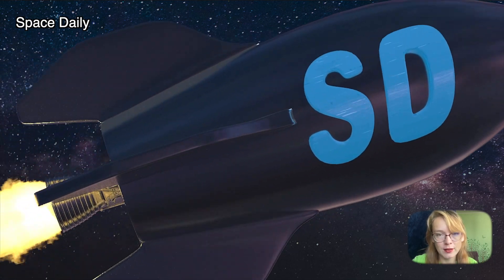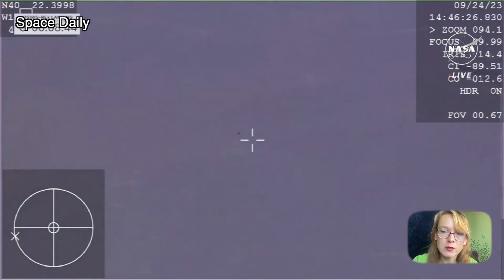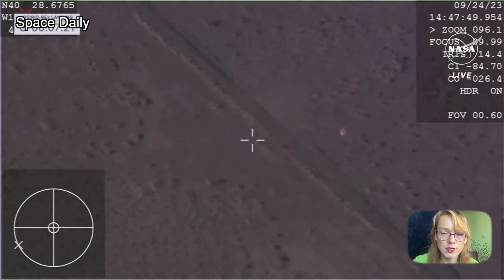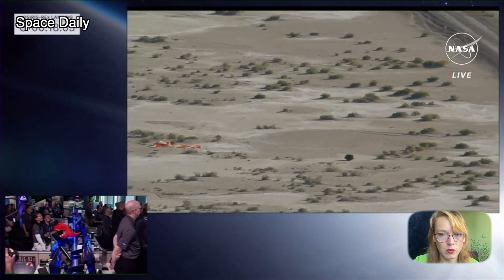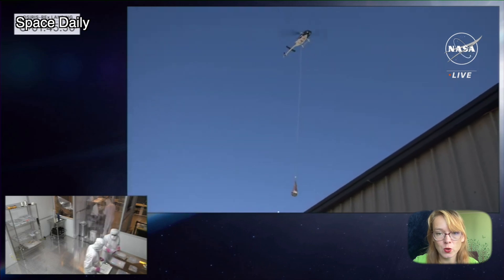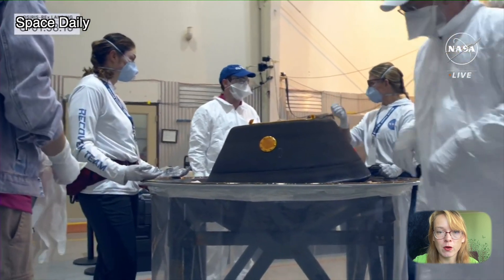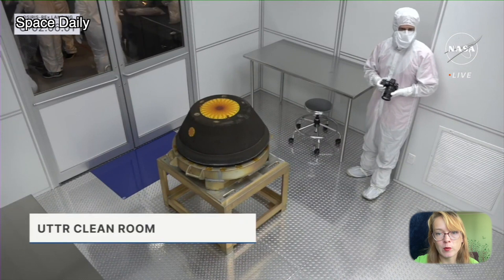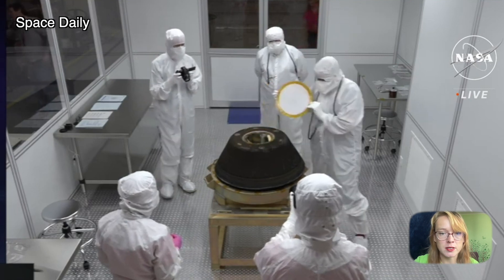Asteroid soil from deep space was delivered to Earth [space news]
Asteroid soil from deep space was delivered to Earth on September 24, marking a historic event for the United States.

The OSIRIS-REx space capsule containing soil samples from asteroid Bennu was successfully delivered to a NASA laboratory. This capsule contains about 250 grams (8.8 ounces) of rocks and other materials from Bennu that will help scientists answer some of the most exciting questions about the origin of life on Earth and the early development of our solar system.

The OSIRIS-REx capsule reached speeds of 27,000 mph (43,450 km/h) during its minutes of descent and heated up to 2,900 degrees Celsius as it passed through Earth's atmosphere.

Interestingly, the deployment of the main parachute occurred at an altitude of about 6 kilometers, which is 4 times higher than expected. But fortunately, this did not prevent a safe descent.

When the capsule with samples dropped to the sand in the desert of Utah, and cooled down enough, it was picked up by a helicopter by NASA specialists.  The descent from re-entry took a total of less than 10 minutes.

It is expected that the delivered samples will be distributed among various scientific institutions and world space agencies.

OSIRIS-REx is the first NASA’s spaceraft to deliver soil samples from an asteroid to Earth, but not the first spacecraft to ever do so. For example, the Japanese space agency has already collected and delivered soil from Itokawa and Ryugu asteroids twice before in 2010 and 2020, respectively.

The successful landing and sample retrieval of the asteroid Bennu marks the end of a seven-year mission, which incidentally had its fair share of unexpected moments. When the spacecraft arrived at Bennu in 2018, it found an asteroid that looked more like a pile of gravel than solid rock. Scientists then had to revise the probe's landing plan and reprogram the probe so that it landed in a very small area. The size of the chosen landing area of the OSIRIS-REx spacecraft was 4 times smaller than what scientists had hoped for when sending it to the asteroid. However, the mission team successfully managed the mission so that now, almost 3 years later, the soil has arrived on Earth.